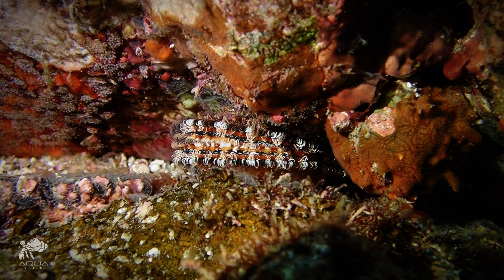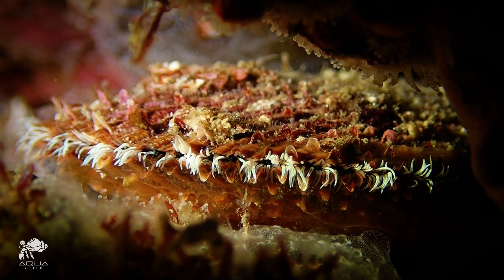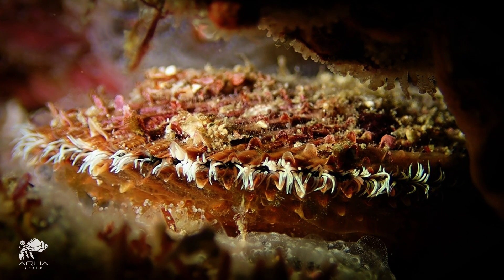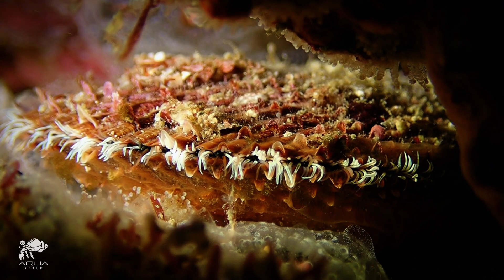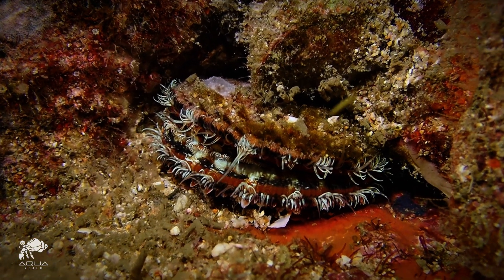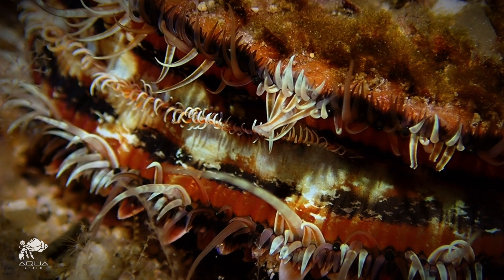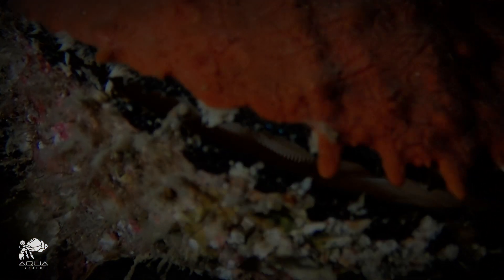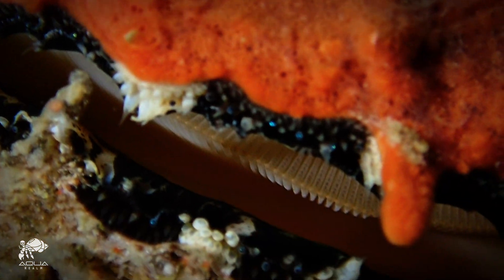Pinctada radiata – The Pearl Maker of the Sea | A Hidden Ocean Treasure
Description:

The Gulf Pearl Oyster, Pinctada radiata, is one of nature’s most fascinating pearl-producing bivalves, thriving in warm tropical waters. This incredible creature plays a crucial role in maintaining marine ecosystem balance by filtering seawater. But its true magic lies within—where a tiny grain of sand transforms into a radiant pearl over time.

In this video, we explore the beauty, ecological significance, and cultural history of this remarkable mollusk.

🌊✨ If you love the wonders of marine life, don’t miss this video!